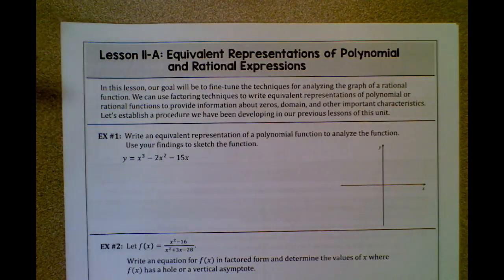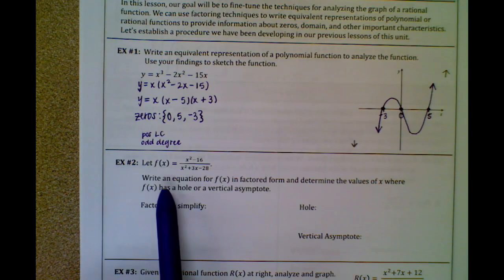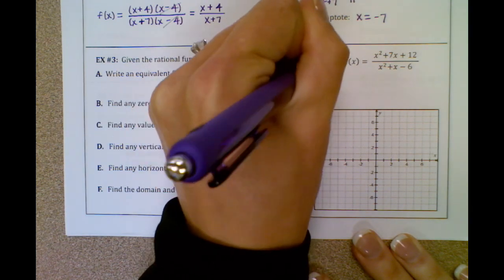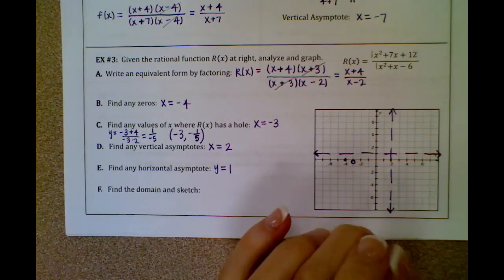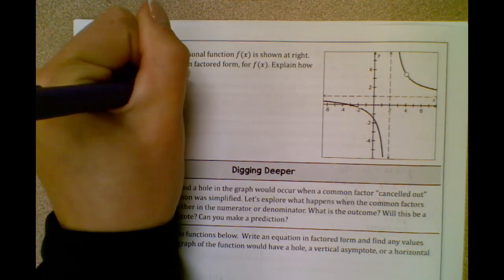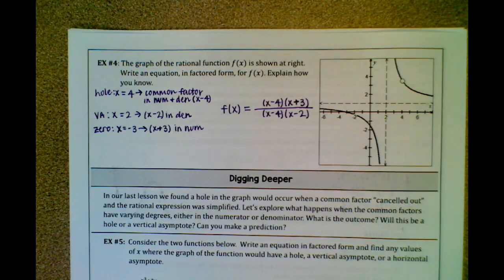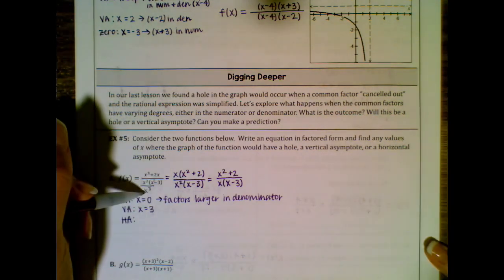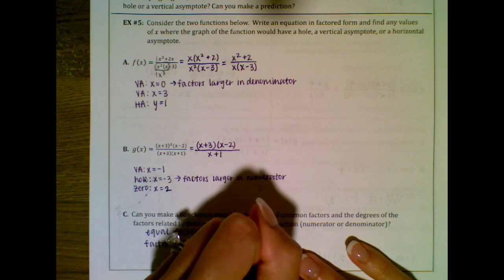AP PreCalc 1-11A Notes #1-5